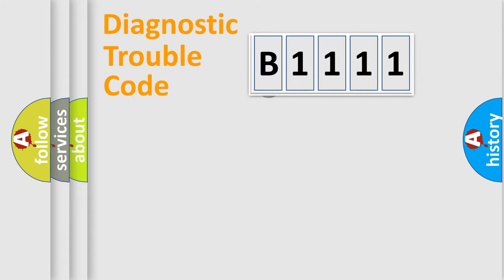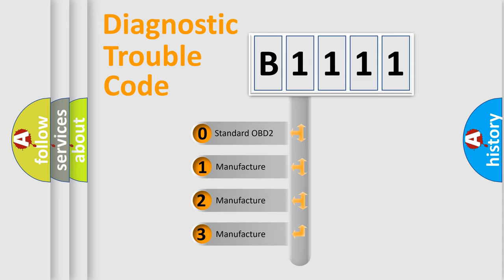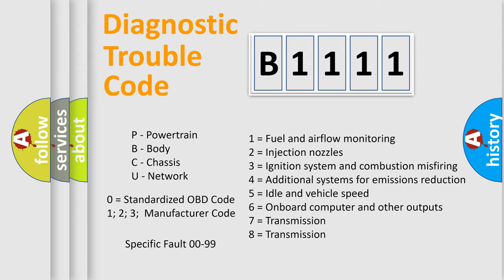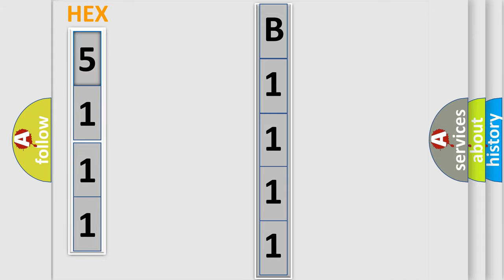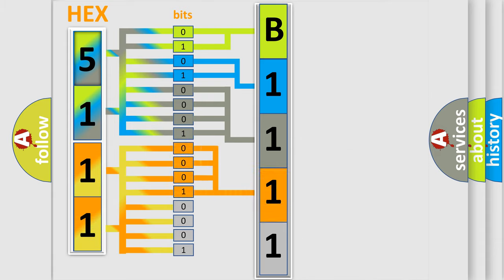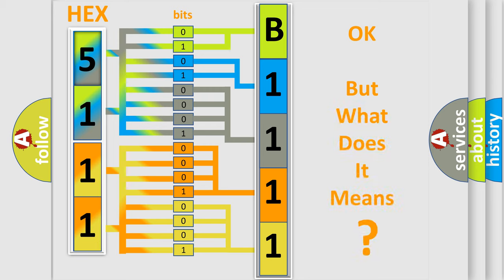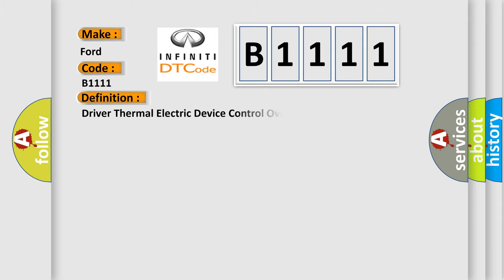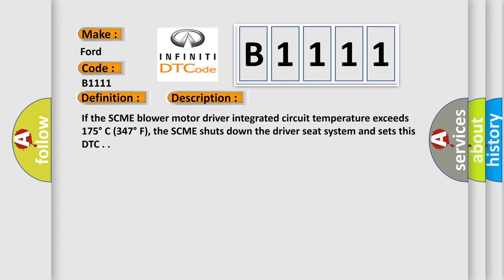DTC Ford B1111 Short Explanation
Contents:
0:21 Basic DTC analysis according to OBD2 protocol standard.
1:48 Insight into programming
2:58 A diagnostically understandable description of the Diagnostic Trouble Code
3:05 Basic error definition

Make
Ford
Code
B1111
Definition
Driver Thermal Electric Device Control Overtemperature Fault
Cause
If the SCME blower motor driver integrated circuit temperature exceeds 175° C 347° F, the SCME shuts down the driver seat system and sets this DTC